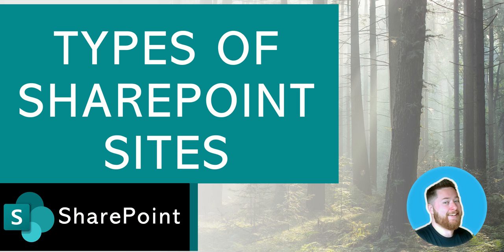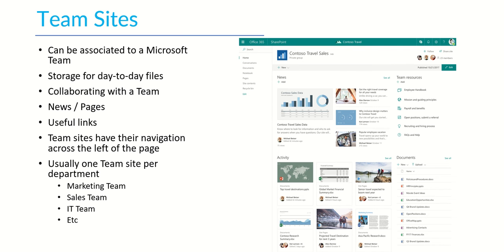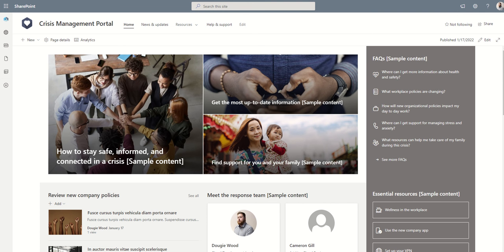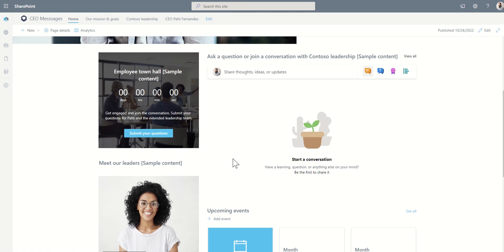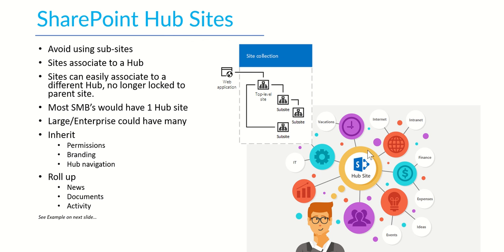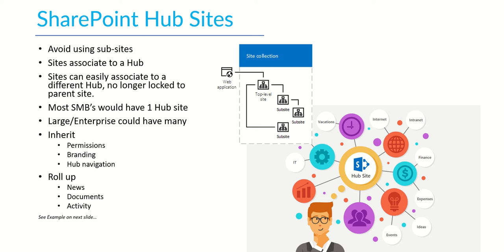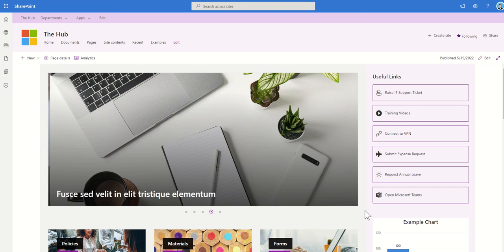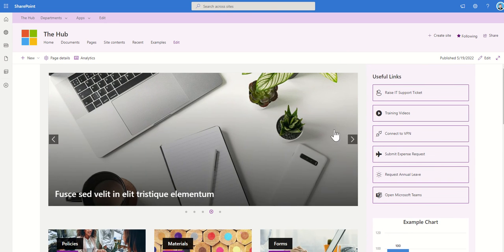Which Type of SharePoint Site Should You Use?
Welcome to this SharePoint training tutorial titled "Simply Understand the Different Types of SharePoint Sites".

Welcome to our comprehensive guide on the diverse world of SharePoint sites! In this video, we'll demystify the three primary types of SharePoint sites-Team Sites, Communication Sites, and Hub Sites-to help you navigate and harness their unique functionalities effectively.

First up, let's delve into SharePoint Team Sites. These sites are the heart of collaboration, fostering teamwork within specific groups or departments. Whether it's project management, document sharing, or team discussions, Team Sites provide a centralized space where members can collaborate seamlessly, share resources, and access essential tools, promoting efficient teamwork.

SharePoint Team Sites serve as the cornerstone for streamlined collaboration within groups or departments. Their multifaceted utility allows teams to centralize resources, share documents, coordinate schedules, and foster discussions-all within a secure and structured environment. By utilizing Team Sites, organizations can enhance productivity, facilitate seamless teamwork regardless of physical location, and ensure everyone has access to the latest information and tools necessary to accomplish shared goals. The robust features, such as version history, permissions control, and integration with Office 365 apps, make Team Sites an indispensable hub for efficient and organized collaboration, promoting synergy and collective achievement among team members.

Next on our journey through SharePoint sites are Communication Sites. These sites are perfect for broadcasting information across an organization. With their emphasis on engaging and informing, Communication Sites offer a platform for delivering news, updates, and important announcements in an engaging and visually appealing manner. From company-wide announcements to departmental bulletins, these sites empower effective communication and engagement.

Communication Sites in SharePoint offer a dynamic platform tailored for broadcasting information across an organization effectively. These sites prioritize engagement and visual storytelling, allowing users to craft compelling narratives, share news, and deliver updates in an engaging format. With their intuitive design and customizable layouts, Communication Sites empower communicators to create visually stunning pages that captivate audiences, making complex information easily digestible. Whether disseminating company-wide news, highlighting departmental achievements, or showcasing upcoming events, Communication Sites serve as the nexus for transparent, engaging, and impactful communication within an organization. Their integration with multimedia elements, such as videos, images, and interactive content, makes them an invaluable tool for driving engagement and fostering a sense of community among employees.

Lastly, we'll explore SharePoint Hub Sites. Acting as organizational glue, Hub Sites bring together related sites, providing a common navigation and branding experience. By associating Team and Communication Sites under a unified umbrella, Hub Sites streamline navigation, search, and content discovery, fostering a cohesive and connected environment for users across different sites.

Throughout this video, we'll break down each site type's features, benefits, and best practices to equip you with a clear understanding of how to leverage SharePoint's diverse site capabilities effectively. Whether you're a seasoned SharePoint user or just starting your journey, this guide will simplify the complexities, enabling you to make informed decisions when setting up and utilizing SharePoint sites.

Join us as we simplify the intricacies of SharePoint sites, empowering you to maximize collaboration, communication, and organizational cohesion within your SharePoint environment. Don't miss out-hit play and unlock the potential of SharePoint's various site types!

Types of SharePoint Sites | SharePoint what type of site do i have | SharePoint to Microsoft Teams

create sharepoint online site collection
sharepoint office 365
sharepoint lists
sharepoint document library
knowledge management
modern workplace
sharepoint permissions
sharepoint version control
sharepoint template
sharepoint navigation
sharepoint modern intranet